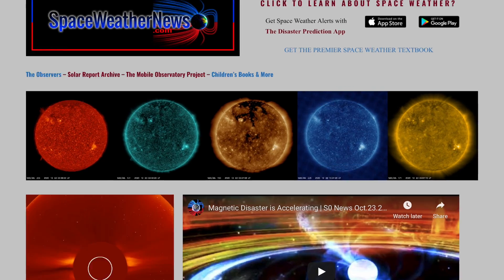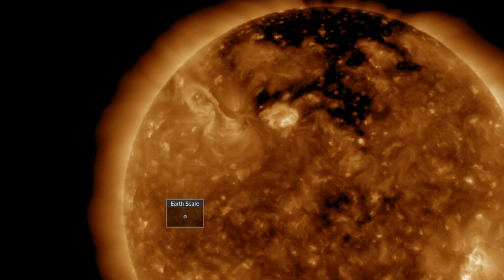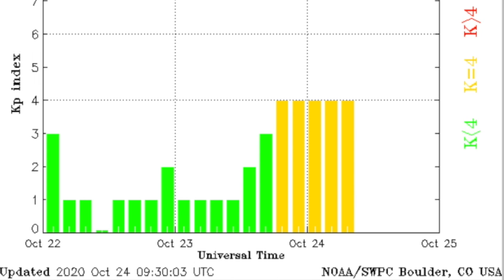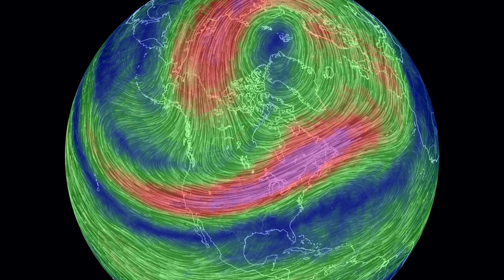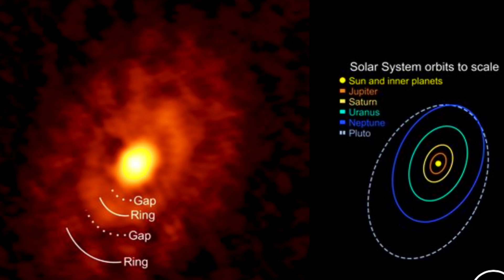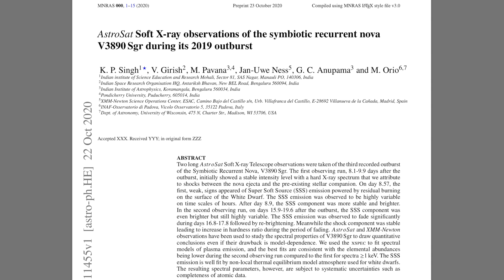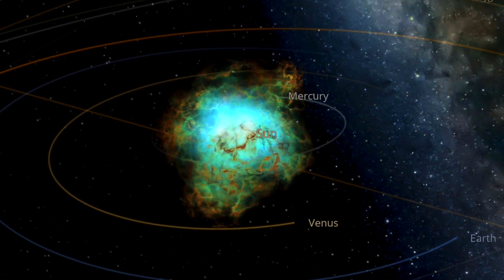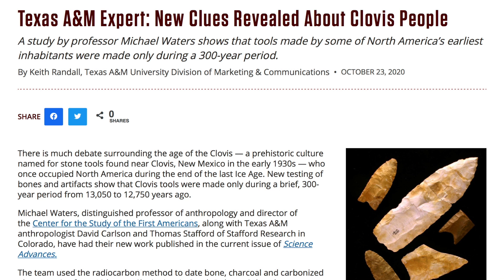Solar Tornados Erupt, Mantle Surprise, Nova, Clovis | S0 News Oct.24.2020